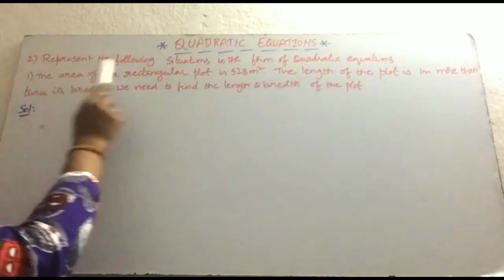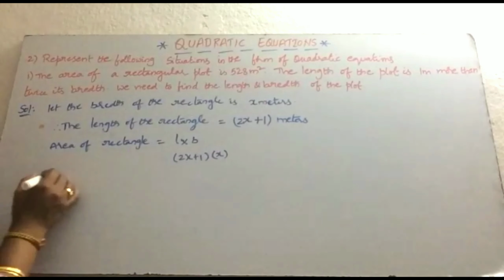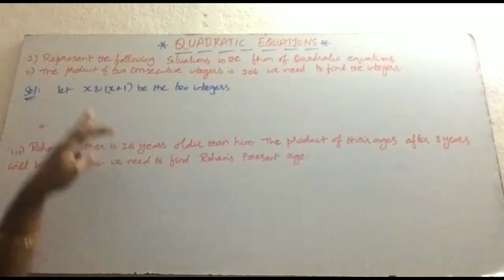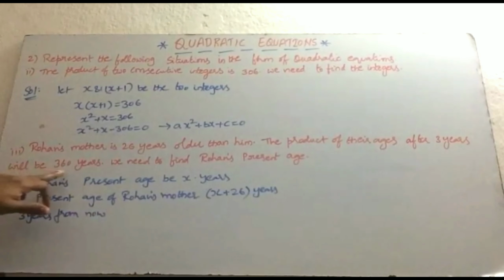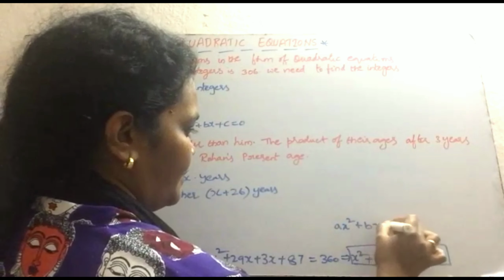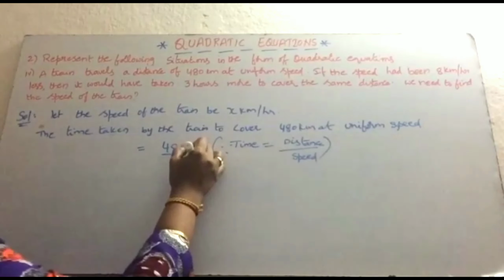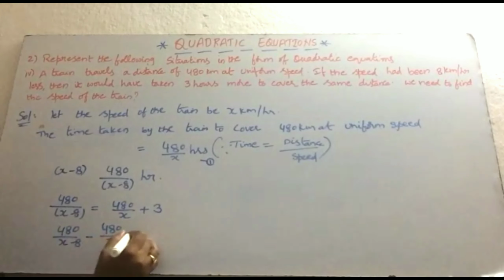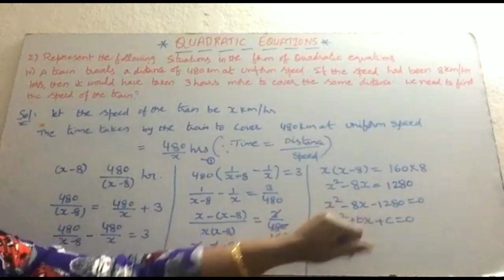Quadratic equations for 10th class session 2👍👍👍👍👍👍👍👍👍👍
Hi students👩👩👩👩👩👩👩👩👩👩👩👩👩
today all of you learn quadratic equations session 2 🤫🤫🤫🤫🤫🤫🤫🤫🤫🤫🤫🤫🤫🤫🤫🤫🤫🤫🤫🤫🤫🤫🤫🤫🤫🤫🤫🤫🤫🤫